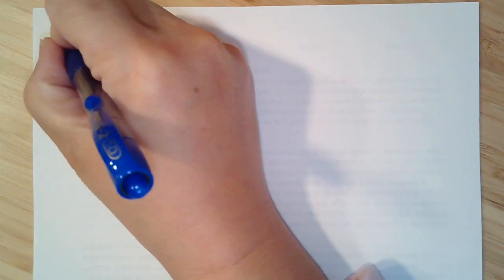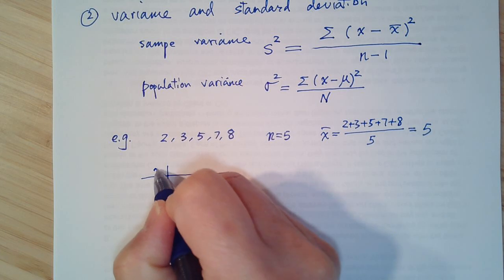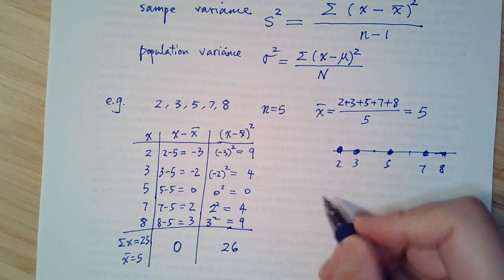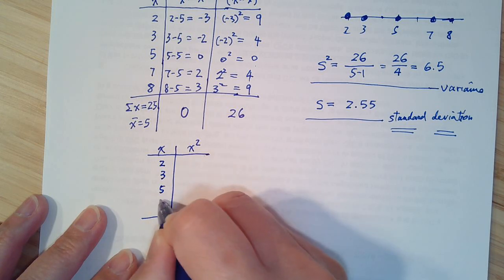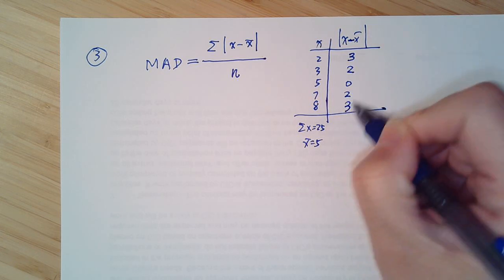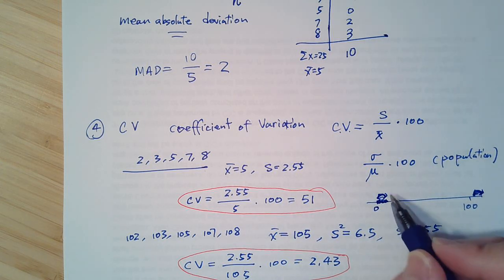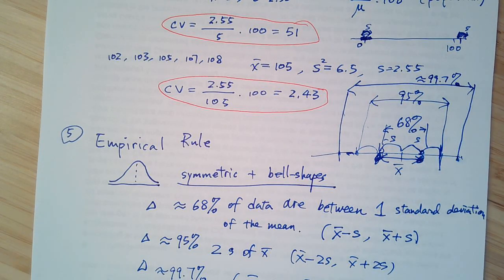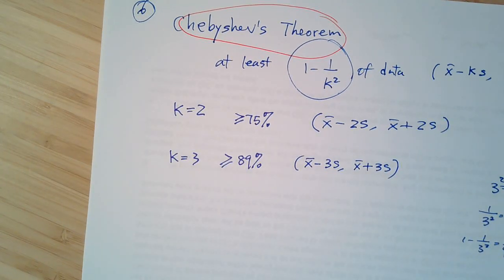009 measure of variation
We will learn how to calculate range, variance, standard deviation, MAD, understand coefficient of variation, Empirical Rule, and Chebyshev's theory.